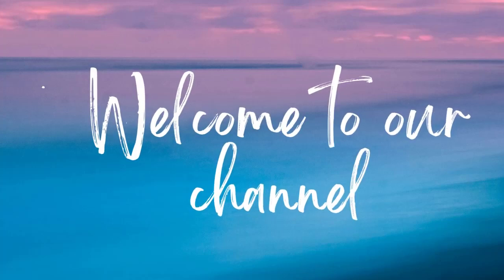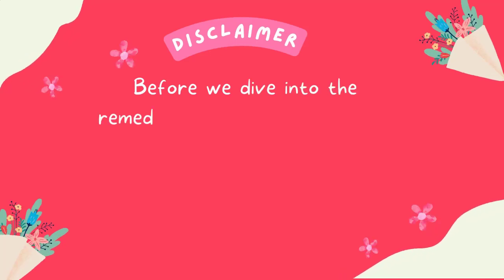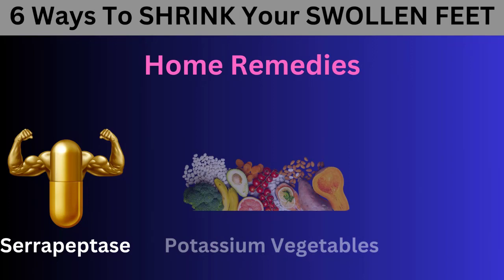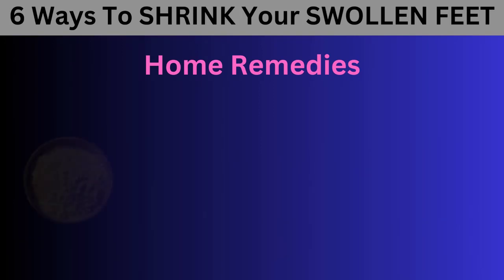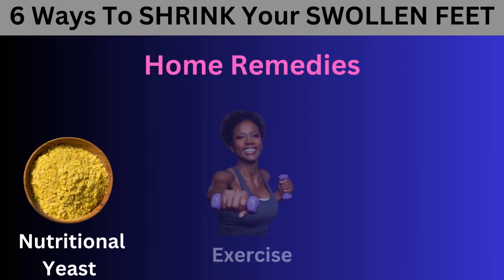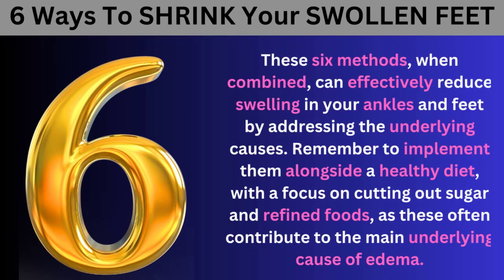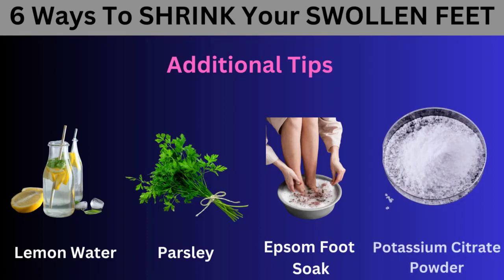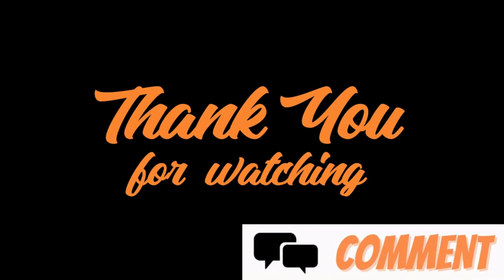How To Reduce Swelling In Your Feet And Ankles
If you're unhappy with your swollen feet and ankles, then you need to watch this video! In it, I'll show you 6 easy steps to shrink your feet and ankles using natural home remedies.

If you're looking for simple, safe and effective ways to shrink your feet and ankles, then you need to watch this video! By following these steps, you'll be able to shrink your feet and ankles quickly and easily. So if you're unhappy with your swollen feet and ankles, watch this video and learn how to shrink them using natural home remedies!

Your quire's

how to get rid of swollen ankles fast
how to reduce swelling in feet
how to reduce swollen feet during pregnancy
how to help swollen feet
how to reduce leg swelling
how to get rid of swollen ankles
how to relieve swollen feet
how to get rid of swelling in feet
how to reduce swelling in feet after travel
how to help swollen ankles
how to treat edema in legs naturally
how to treat swollen feet and ankles naturally
how to treat swollen ankles naturally
how to relieve edema naturally
how to cure edema in legs naturally
how to cure swollen feet naturally
how to naturally treat edema
how to cure swollen ankles naturally
how to cure swollen feet at home

how to treat swollen feet naturally
Your support helps us create more valuable content for you.

We love hearing from you and are here to help!